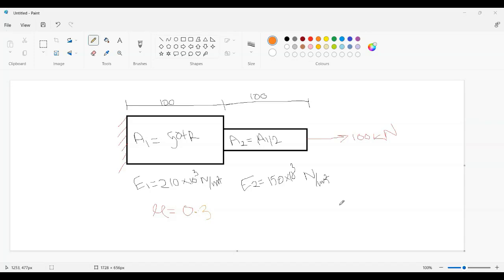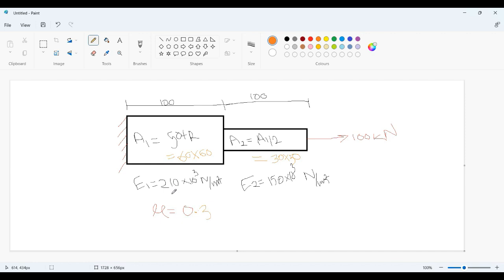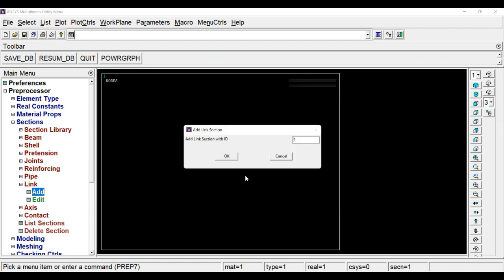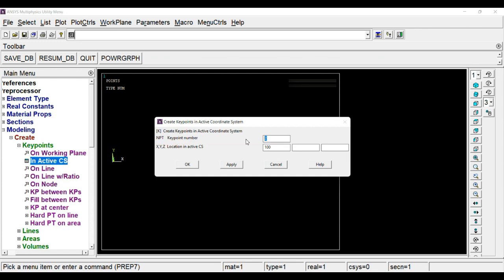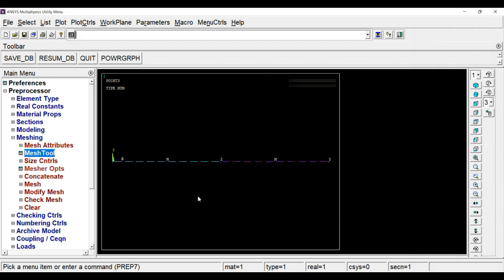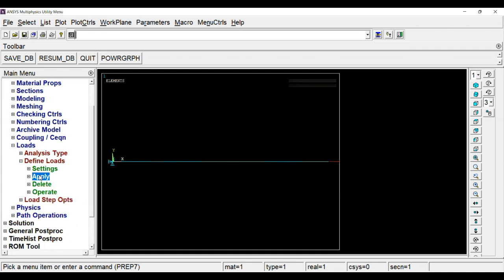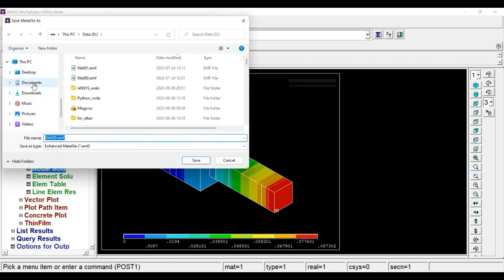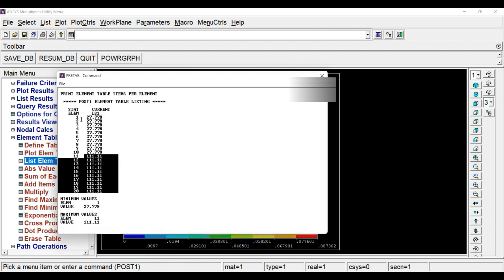Analysis of step bar using ANSYS APDL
This video showcases the application of Finite Element Method (FEM) in the analysis of a step bar. The step bar exhibits a square cross-sectional shape and possesses two distinct material properties for each of its sections. The displacement of the free end and the stress generated in each section were calculated using ANSYS APDL.